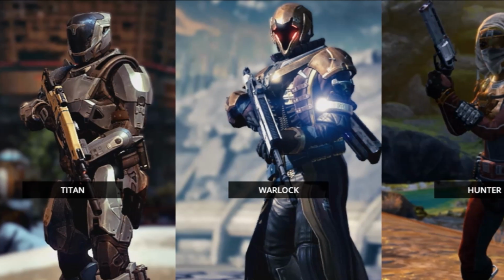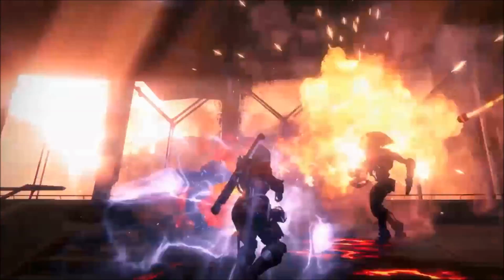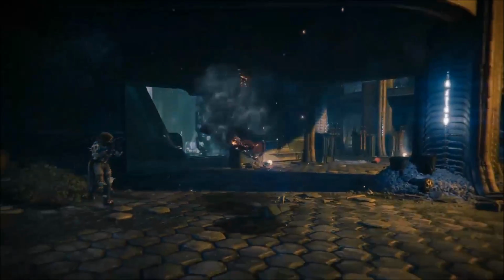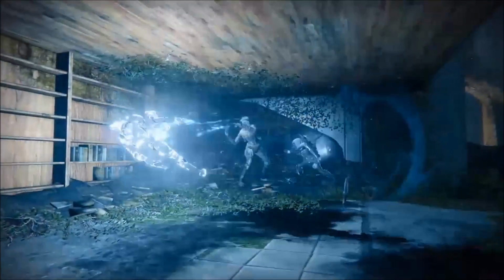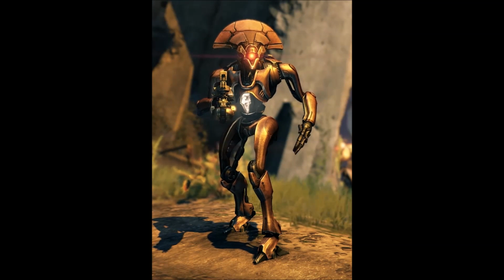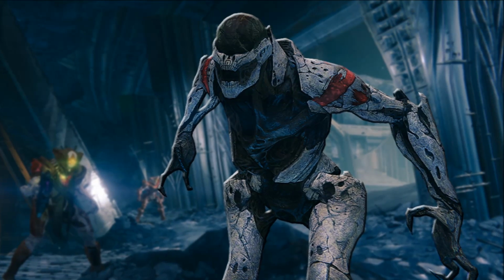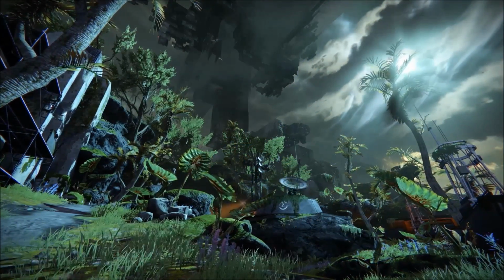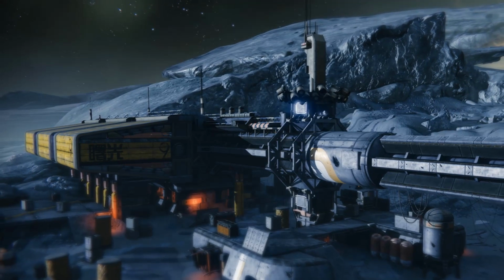Destiny News - Classes, Enemies, Planets, Beta, E3 2014 & More!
Here it is! Everything you need to know about Destiny before the info embargo lifts on Monday April 28th! I also break down all the new info on classes, enemies, locations and the beta, as well as E3 news! You lucky little scamps!

→ Want Star Wars Battlefront news?